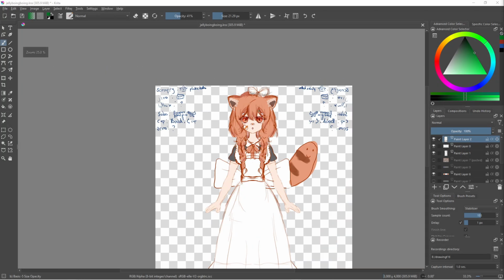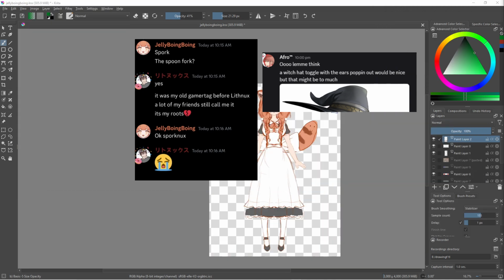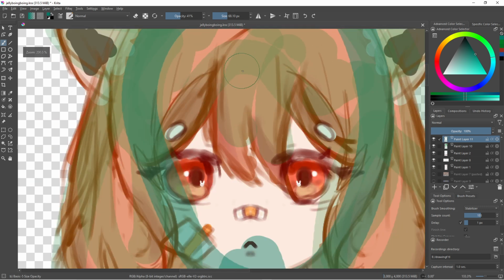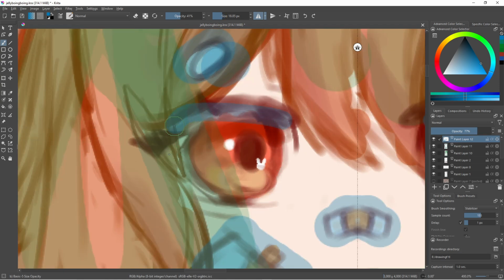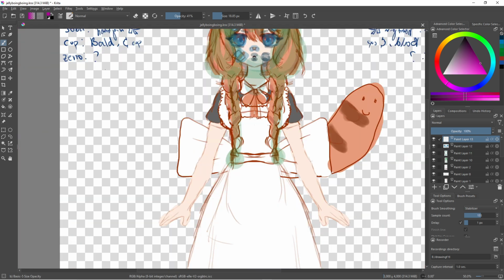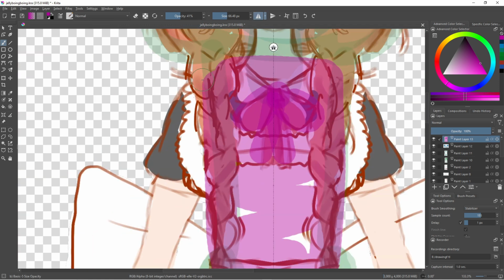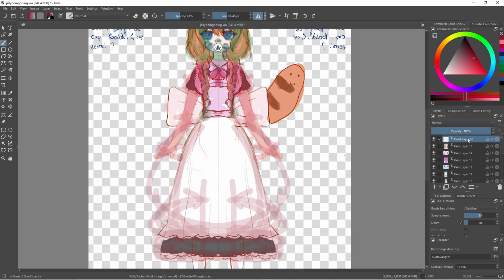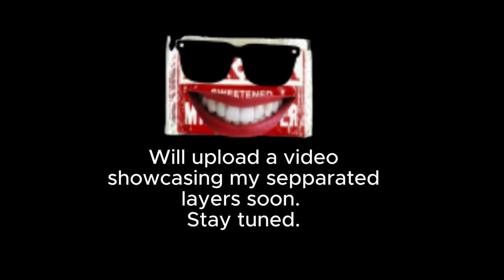Live2d Journey: Layer Separation Visualization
I will have a temporary Series focusing on my live2d journey/model creation as a beginner. Hope you guys enjoy.

RX kuma is the artist behind my recent/current model as of now.
Go check her out:
(links arent clickable at the moment)